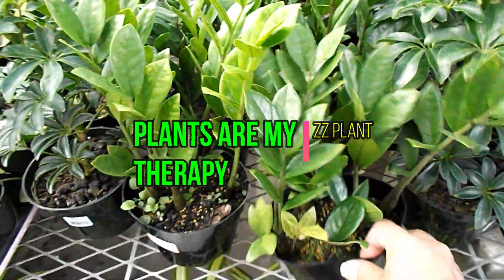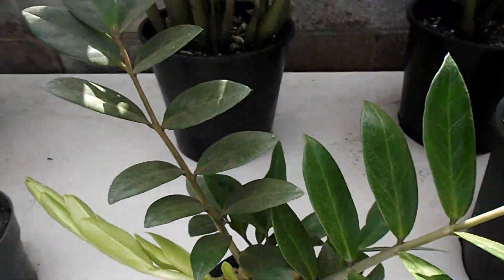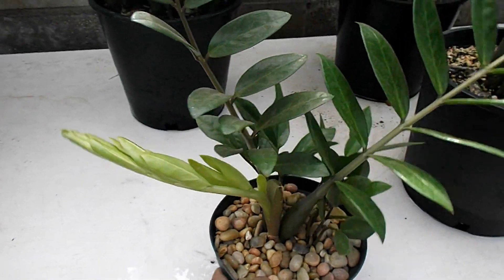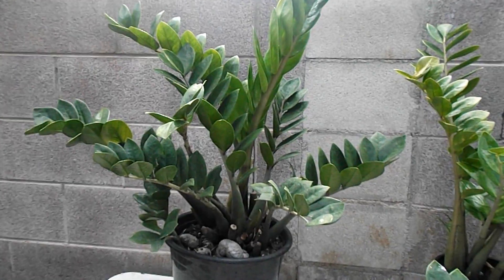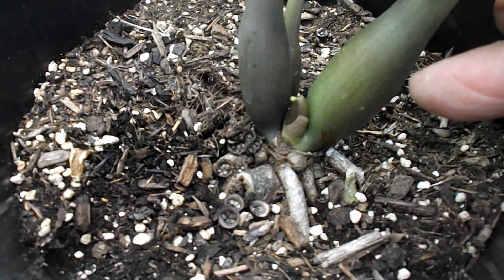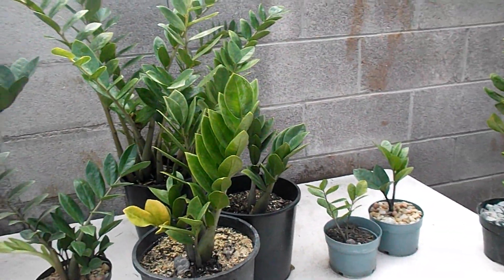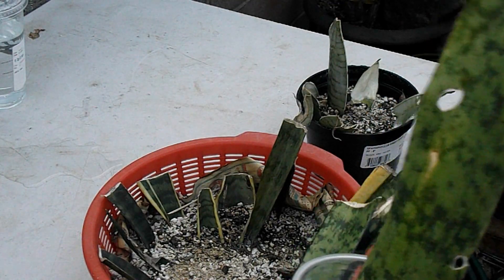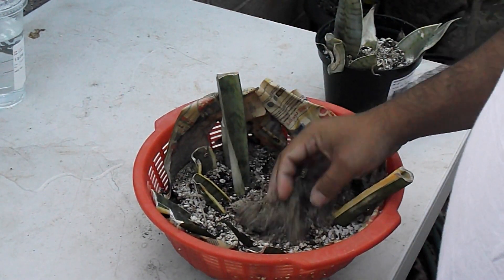ZZ Plant🌿 Zamioculcas zamiifolia 🌿 Propagation and Care🌿 Zanzibar gem 🌿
ZZ Plant, zuzu plant, Zanzibar gem, Zamioculcas zamiifolia, or emerald palm is one of the best beginner plants, one of the best indoor houseplants, and according to NASA Scientists, purifies the air.

ZZ Plant is one of the easiest plants to grow. The ZZ Plant's lush thick leaves. The ZZ Plant can be propagated by leaf, stem, and by division.

The best way to propagate a ZZ plant is by division, the next best way is by stem cutting, and the most longest way to propagate a zz plant is by leaves.

Leaf propagation is very slow. It takes months before the zz plant leaf cutting takes root, and it takes several more months before it sprouts into a plant.

ZZ plants are good for dry apartments in snowy temperate climates - like Canada, just keep the ZZ plant away from cold drafts because they seem to struggle when temperatures drop to he lower 60s*F.